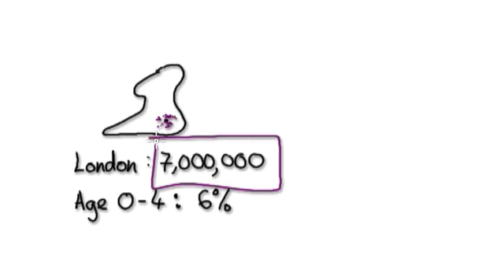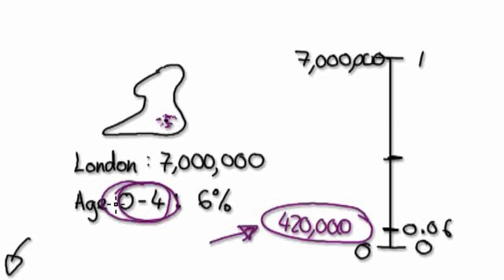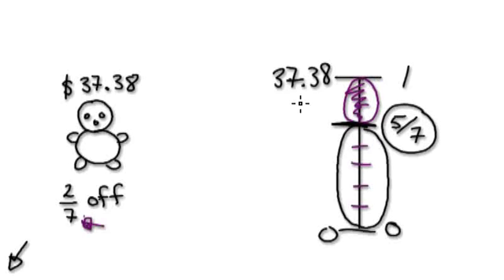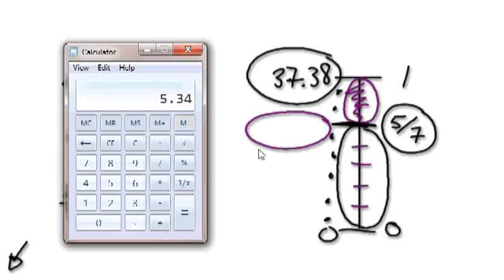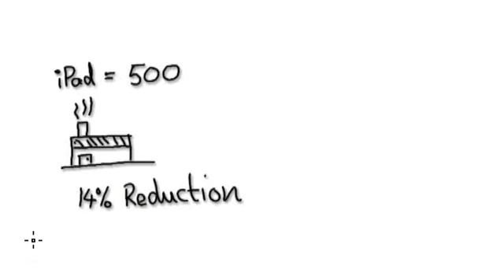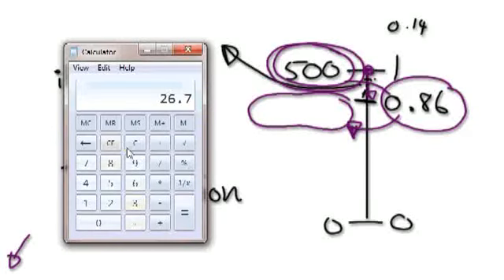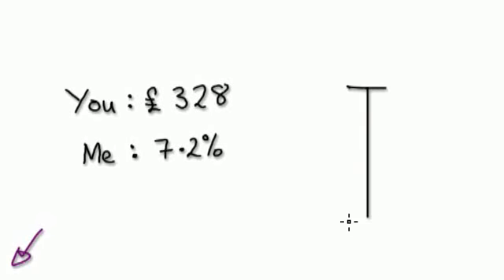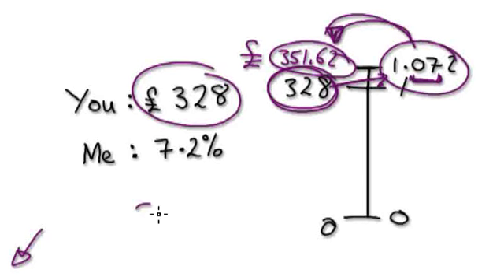Video 396 - Percent Increase and Decrease - Mixed Questions